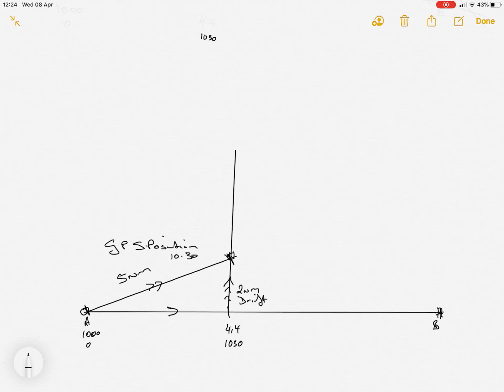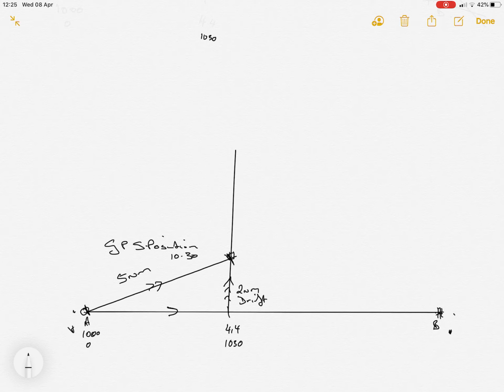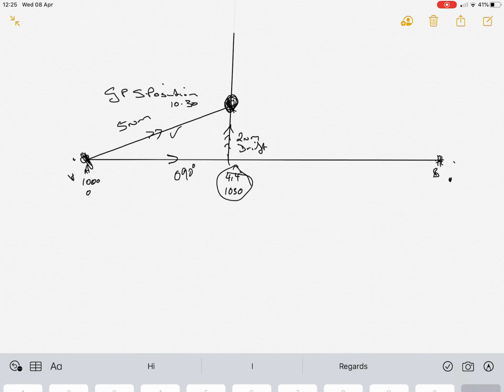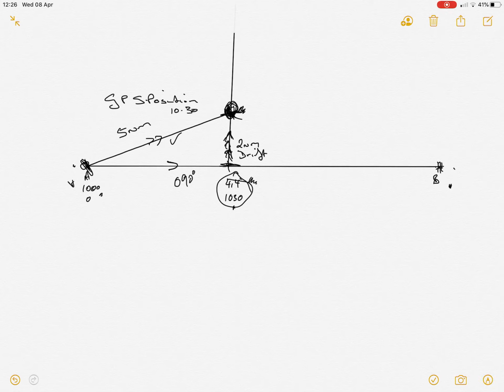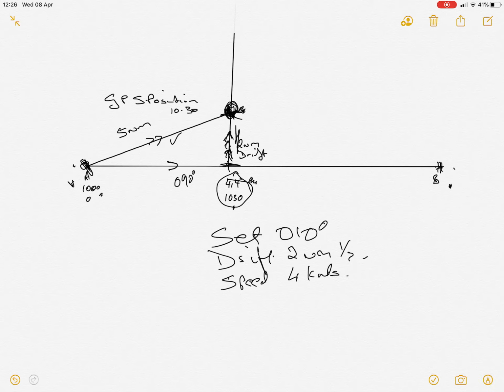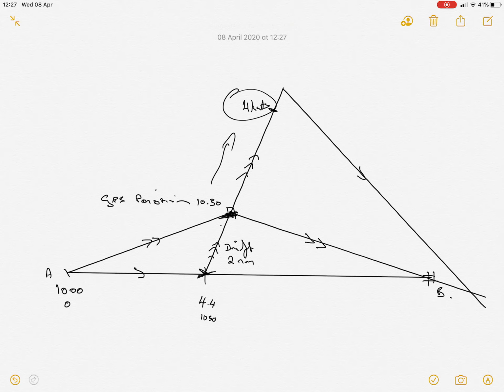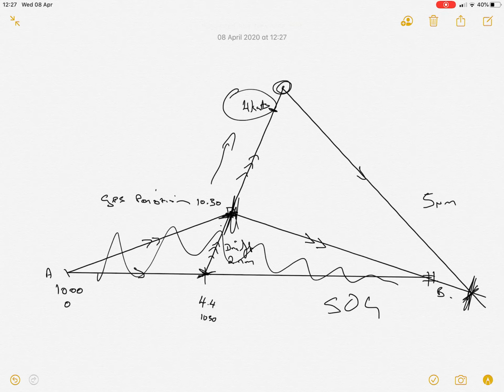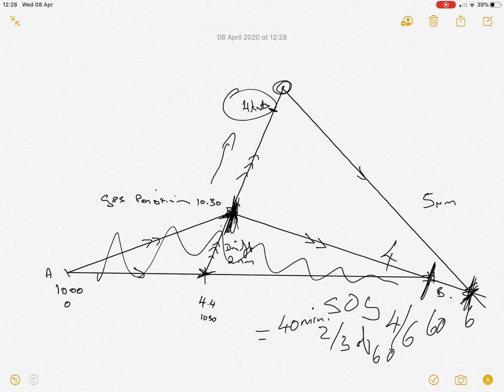SAS Multi Question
This is an exercise in using a half hour tidal vector to plan the next course to steer